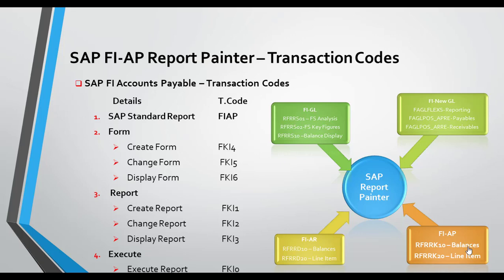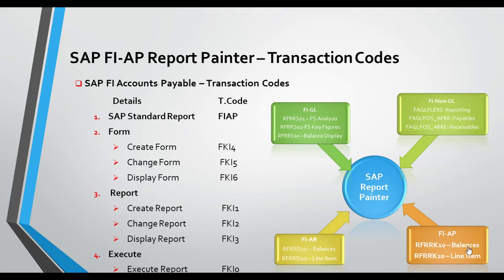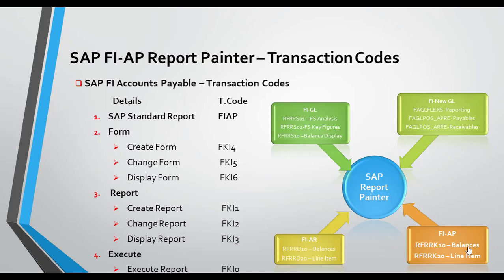FI-AP Report Painter Transaction Codes